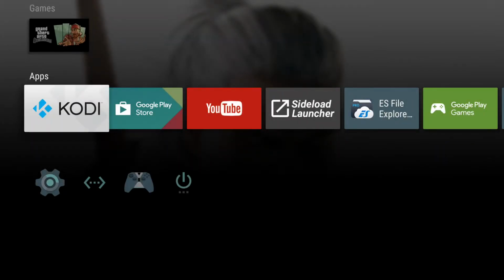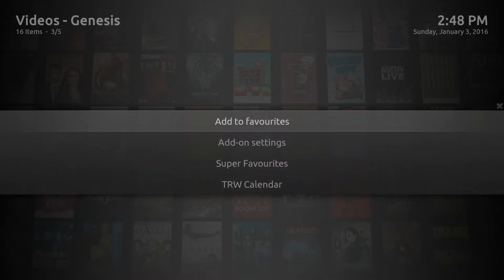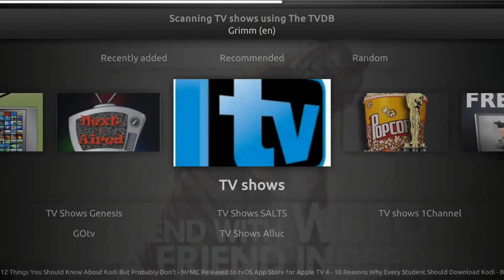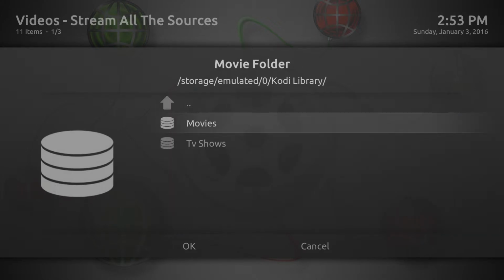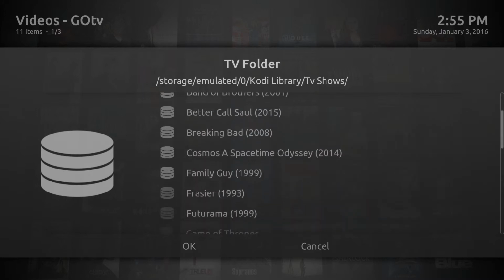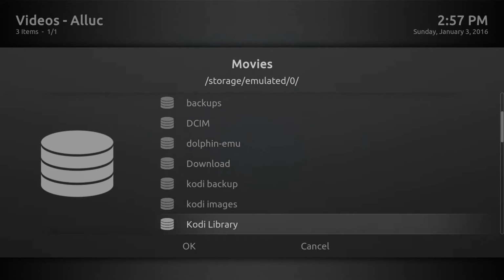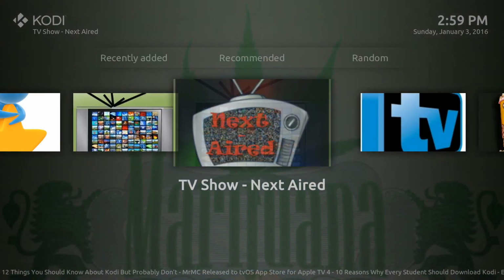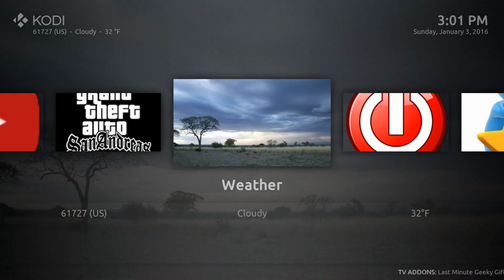Video addons for library correction.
Sorry for the annoying popping sound. I didn't have time to redo the video😑